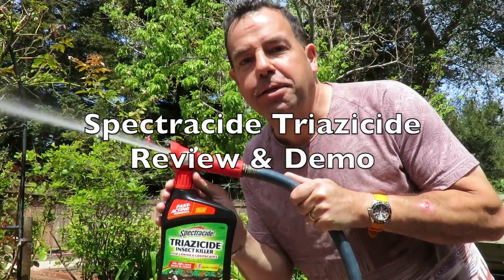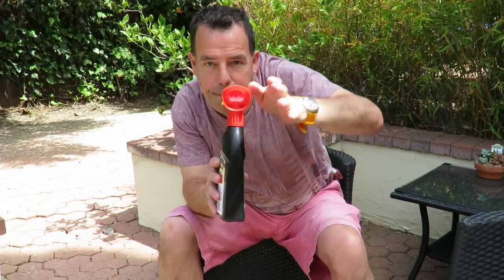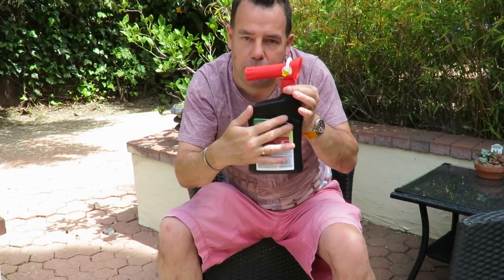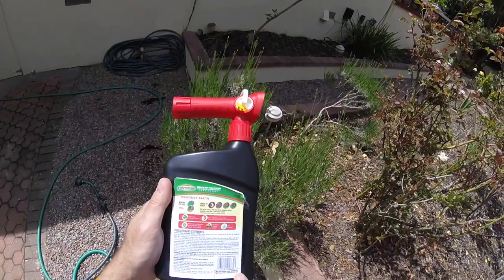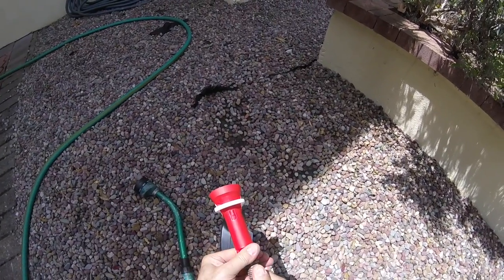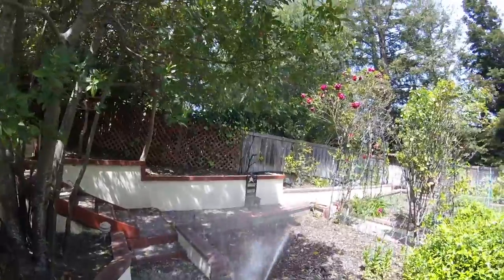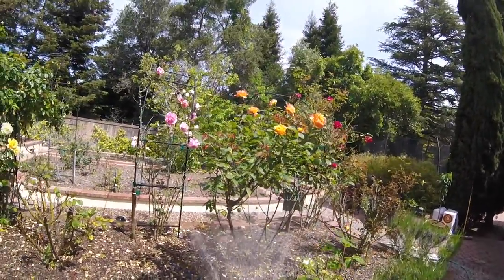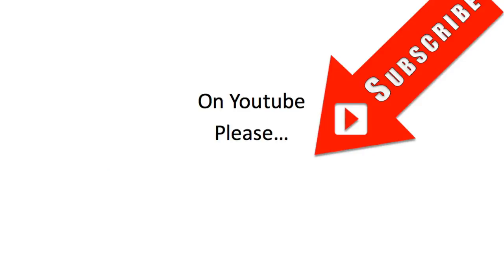Spectracide Triazicide Review And Demonstration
All questions and comments welcomed. This handy to use insecticide helps keep the garden insects down for upto 3 months, Spectracide Triazicide seems to work just as well as Bug B Gon when it comes to lawn pest control, butt his can be used on the whole backyard.
We had a noticeable drop in flying insects within 24 hours so I would say the Spectracide Triazicide insect killer works well, will it last 3 months? Time will tell. It appears just as good as bug b gon and can be used on landscaping as well as lawn pest control.